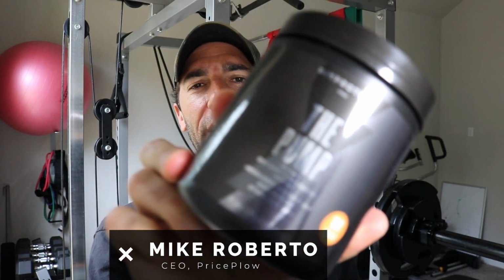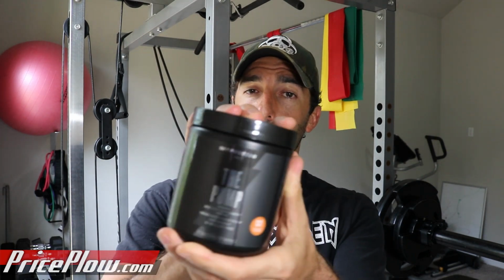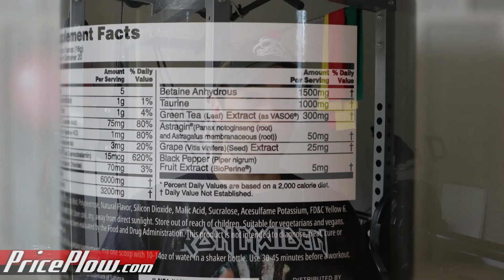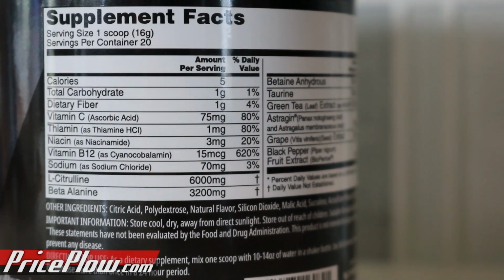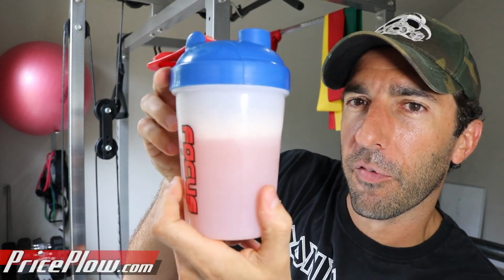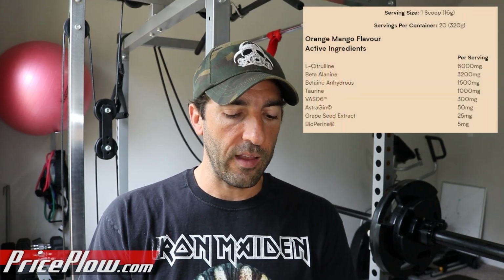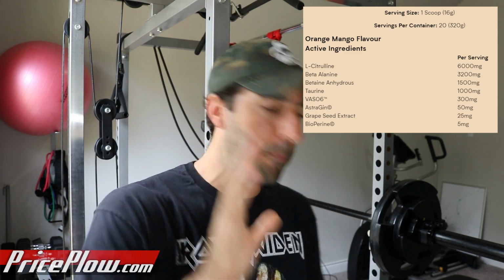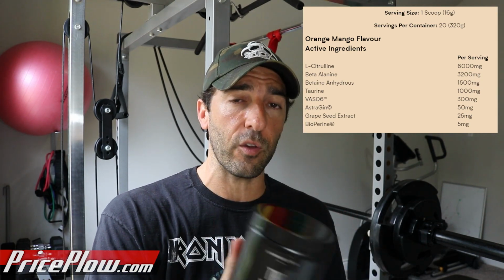VASO6 is BACK in Myprotein's THE PUMP Stim-Free Pre Workout!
If you're ready to kick the caffeine and try out a stimulant free pump and performance-based pre workout, then THE Pump from MyproteinUS is a must-try! Especially if you missed VASO6 from Compound Solutions over the last couple of years!

In this review Mike (PricePlow's Founder) gives you his thought on the formula, flavor, and mixability of THE Pump.  This pre workout features a solid blend of ingredients that will enhance blood flow, muscular endurance, and of course the pump! Myprotein decided to use VASO6 along with hefty dosages of L-Citrulline, BioPerine, and AstraGin to make sure you get the most out of this product.

As for the flavor, this is a real deal orange mango blend - not just mango-dominated like the others. 50/50 split down the middle.

THE Pump is a great pre workout on its own or you can stack it with THE Pre-Workout if you need an extra kick! Be on the lookout for more products from Myprotein coming soon! Or, if you're adventurous, mix it with THE COFFEE BOOST!

Read more about THE Pump by going to the PricePlow blog